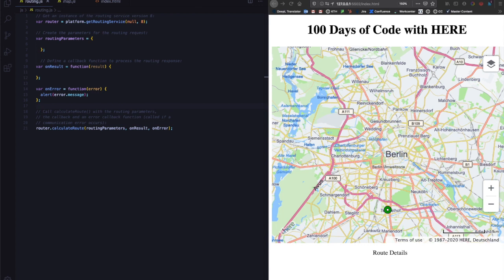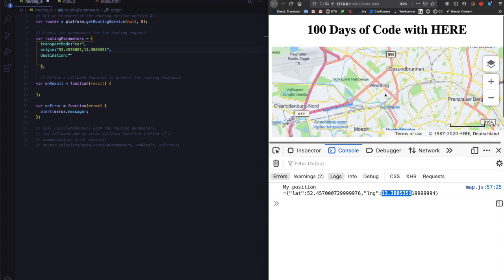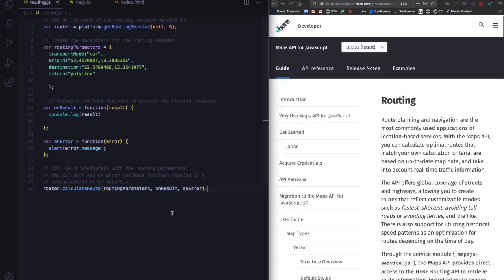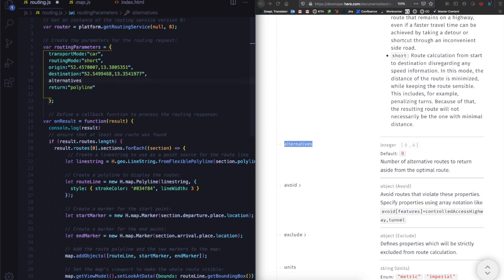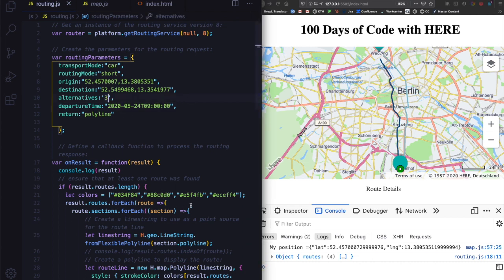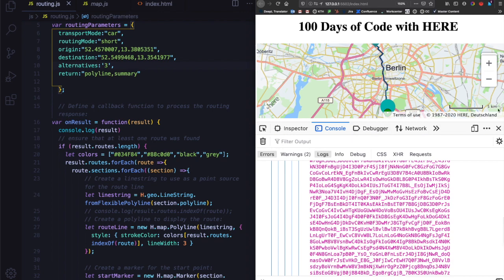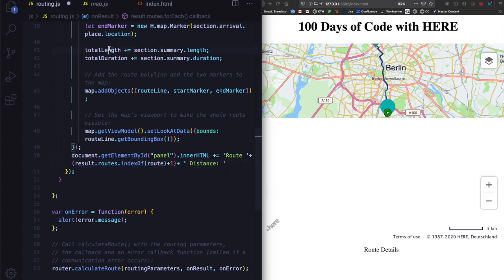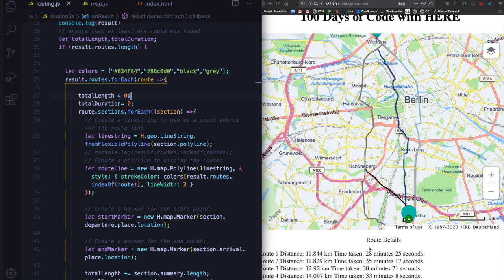100 Days of Code with HERE: Day 41-45